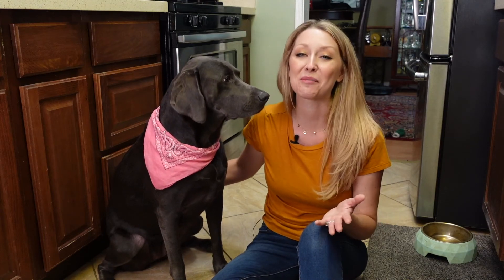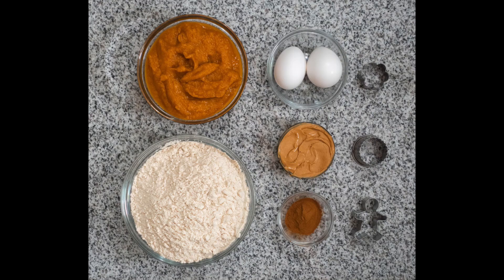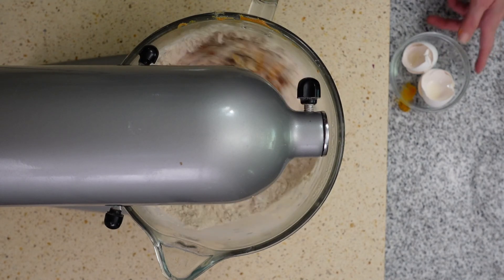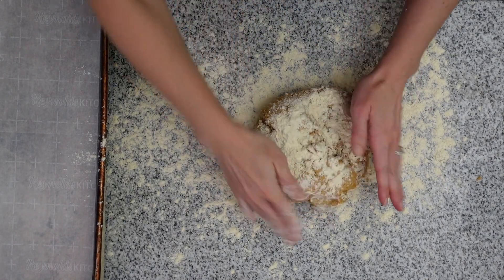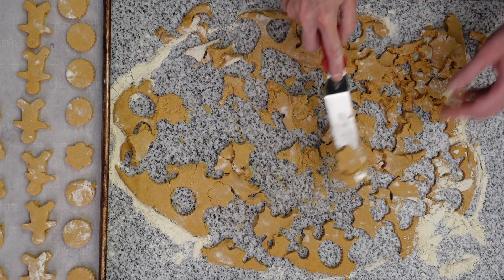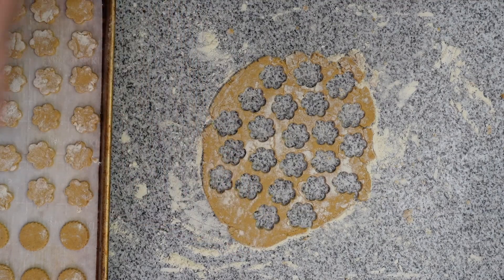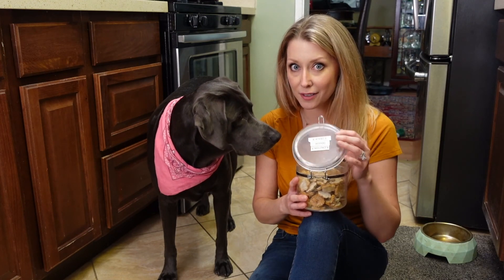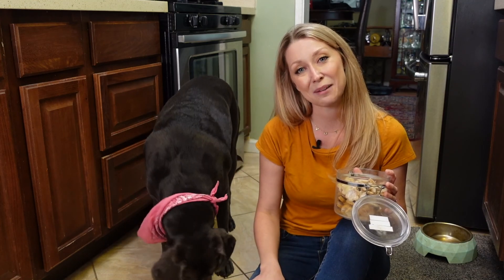Pumpkin Peanut Butter Dog Treats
Gluten Free Dog treats with the added health benefits of Pumpkin, Peanut Butter and Cinnamon!

RECIPE:
3 cups RICE FLOUR (Plus more for rolling out dough)
15oz Can PUMPKIN
1/4 cup PEANUT BUTTER
2 Tsp. Cinnamon
2 EGGS
Small COOKIE CUTTERS

ADD ALL Ingredients to mixing bow and mix until combined
ROLL dough out on RICE FLOURED SURFACE to 1/4 Inch Thick
CUT and place on PARCHMENT PAPER LINED Sheet Pan
STORE in airtight container